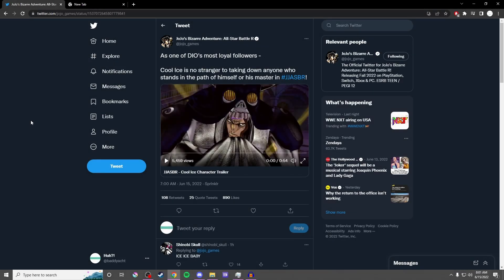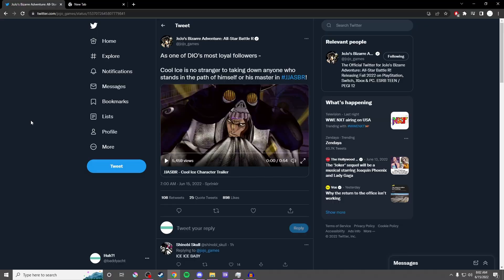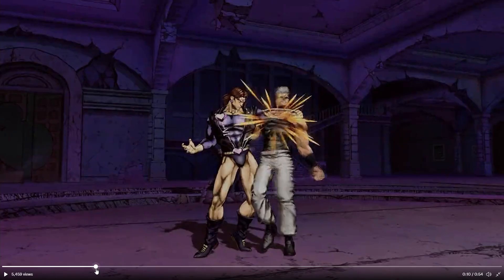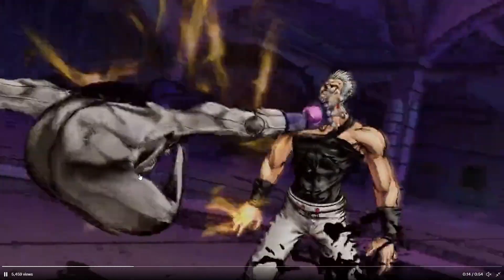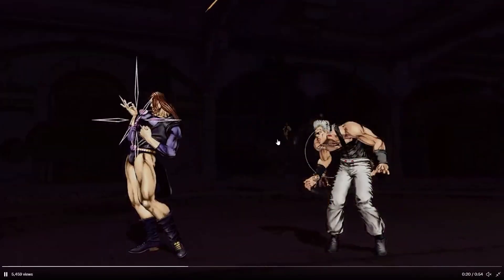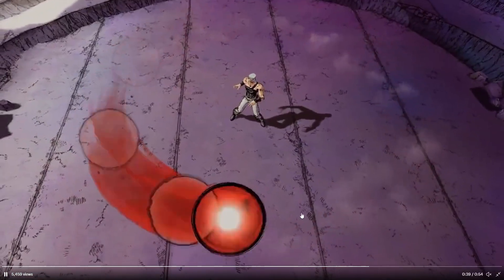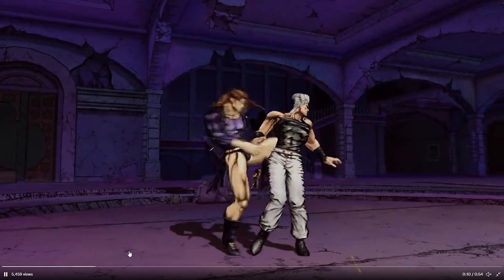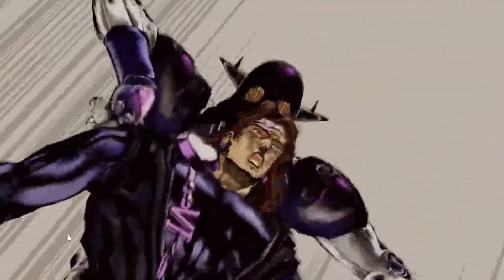CC2 Keeps Buffing The Top Tier Characters - JJBA: ASBR Vanilla Ice Character Trailer Reaction